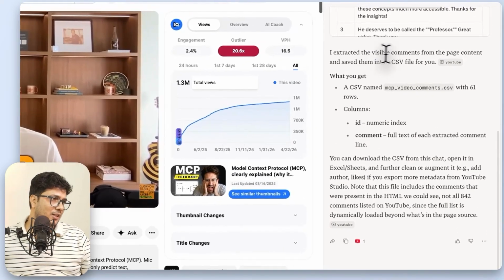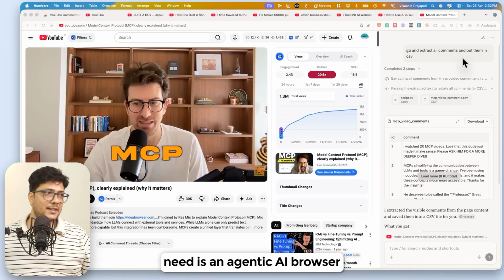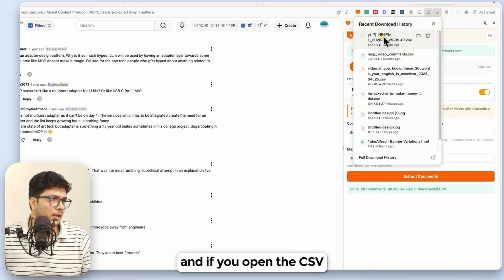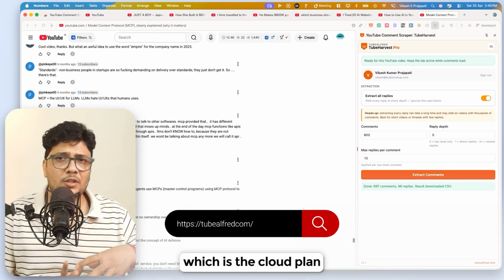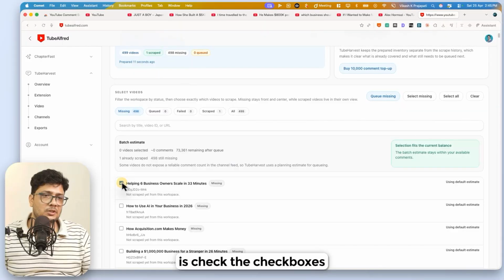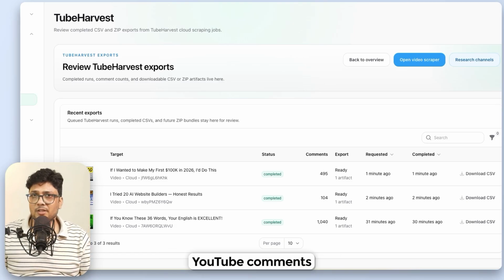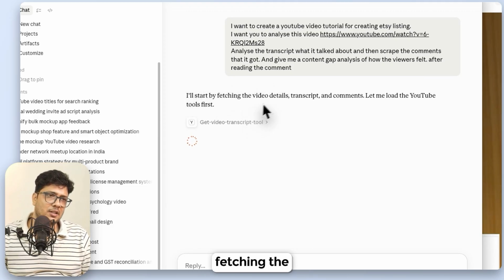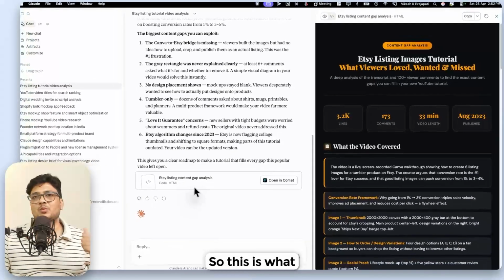How to Download YouTube Comments | Extract, Scrape & Analyze (4 Free Methods)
Learn how to download YouTube comments without writing any code, using Python scripts, or setting up the YouTube Data API. I walk you through 4 free methods to extract, scrape & analyze YouTube comments from any video.

⏱️ Chapters:
0:00 – Why You'd Want to Download YouTube Comments
0:20 – Method 1: Agentic AI Browser (Free, No Setup)
1:56 – Pros & Limitations of the AI Browser Method
2:05 – Method 2: Tube Harvest Chrome Extension
3:14 – Chrome Extension Results & Reply Thread Depth
3:52 – Method 3: Cloud-Based Comment Scraping (Batch)
5:04 – Batch Scraping an Entire YouTube Channel
6:03 – Exporting & Downloading Your Comment CSVs
6:13 – Method 4: MCP Server + Claude AI (Power Method)
7:55 – Content Gap Analysis from Scraped Comments
8:53 – Which Method Should You Use?

In this tutorial, I cover 4 ways to download YouTube comments as CSV — from a completely free agentic AI browser method to a powerful MCP-based workflow that not only scrapes comments but runs content gap analysis on them automatically.

Method 1 uses an agentic AI browser like Comet by Perplexity to extract visible comments — free but limited to what's loaded on screen.

Method 2 uses the Tube Harvest Chrome extension which scrolls through the entire video page, captures all comments including reply threads, and exports to CSV.

Method 3 uses Tube Alfred's cloud plan to batch scrape comments from multiple videos or an entire YouTube channel — all running in the background.

Method 4 connects Tube Alfred's MCP server to Claude AI so you can scrape comments, read transcripts, and get AI-powered content gap analysis in one workflow.

Whether you're doing competitor research, sentiment analysis, or looking for content ideas — there's a method here for every skill level and budget.